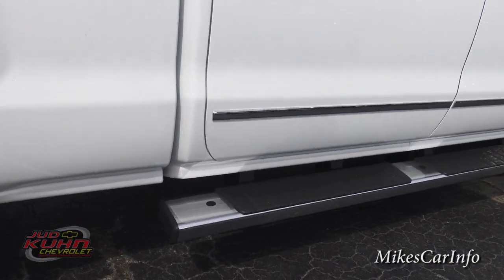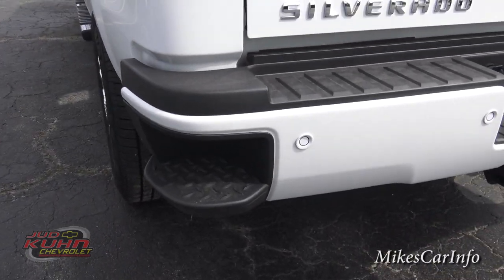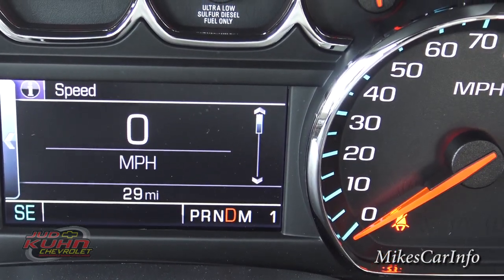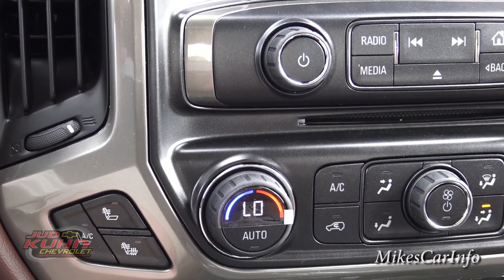👉 2015 CHEVROLET SILVERADO 2500HD HIGH COUNTRY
I was walking trough the lot of Jud Kuhn Chevrolet in North Myrtle Beach SC and I was trying not to drool too much on the Corvettes, Classic Cars and lifted trucks when this truck caught my eye... A 2015 Chevrolet Silverado 2500HD 4wd High Country.

VIN 1GC1KXE85FF605255
Engine Duramax® 6.6L Turbo-Diesel V8 engine
Transmission Allison® 1000 6-speed automatic transmission
Trim Saddle, Perforated leather-appointed seat
Trim Color Summit White

Important! Before you buy a car call or email my friend Brent from MyCarGuru.net. He is a master negotiator and will save you literally thousands of dollars on your next vehicle purchase. He saves you money not just on the vehicle price but also the interest rate, trade value and everything else associated with the purchase.

Please let me know how I can improve my videos to make them more useful to you. Thank you! Music by Karl Casey